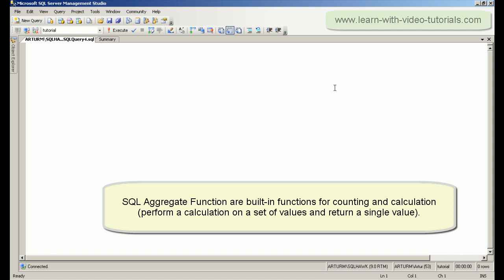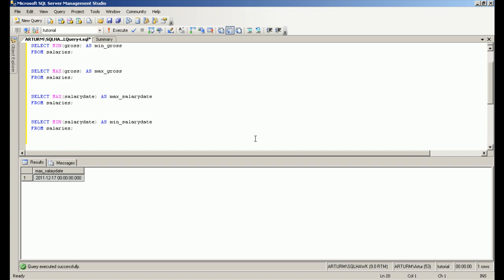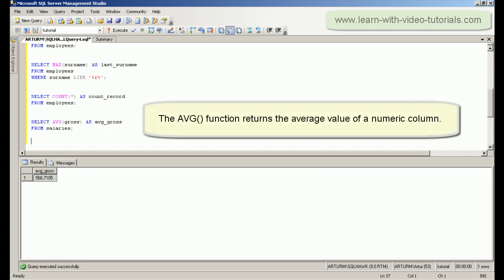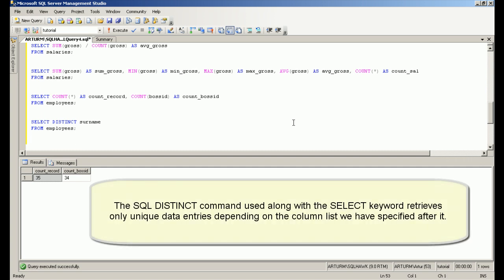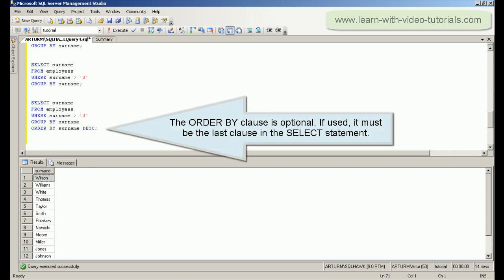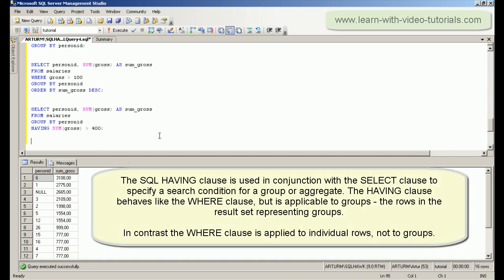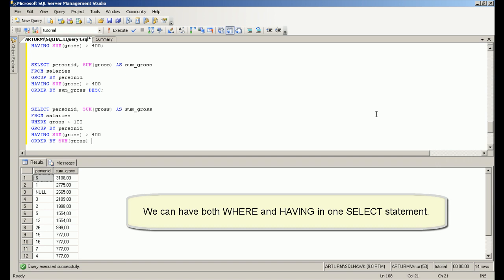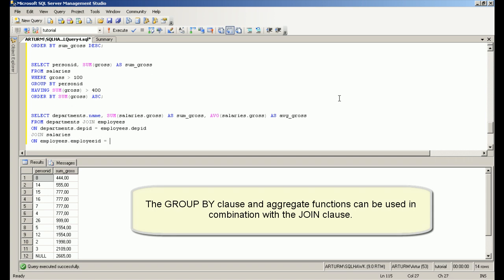SQL GROUP BY, HAVING and aggregate functions, video tutorial - Full SQL course for beginners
Full SQL course for beginners. Learn about GROUP BY, HAVING, aggregate functions: MIN, MAX, AVG, SUM, COUNT and DISTINCT. See whole SQL video tutorial